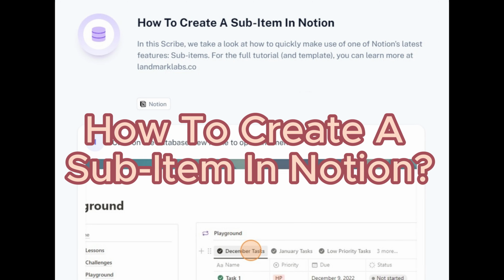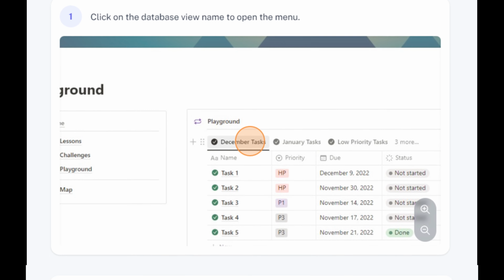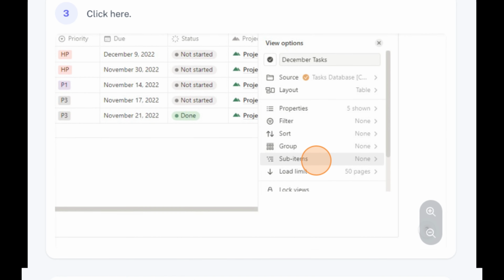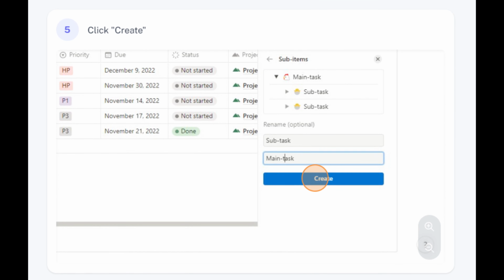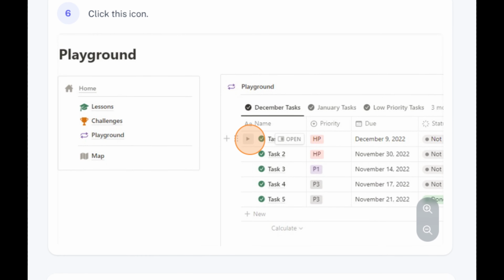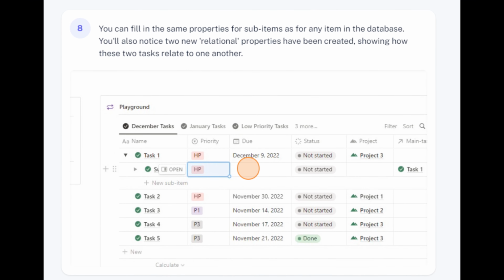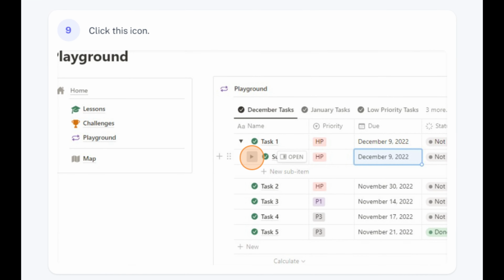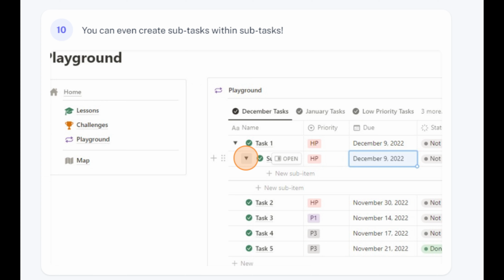How To Create A Sub Item In Notion?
Step 1: Click on the database view name to open the menu.

Step 2: Click "Edit view"

Step 3: Click here.

Step 4: Rename the sub-item and parent item names.

Step 5: Click "Create"

Step 6: Click this icon.

Step 7: Click "New sub-item"

Step 8: You can fill in the same properties for sub-items as for any item in the database. You'll also notice two new 'relational' properties have been created, showing how these two tasks relate to one another.

Step 9: Click this icon.

Step 10: You can even create sub-tasks within sub-tasks!